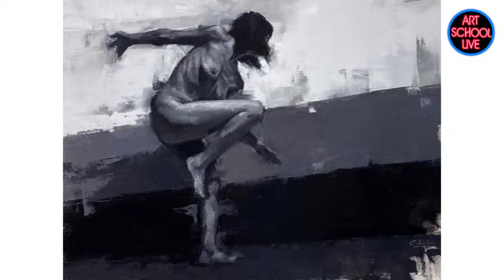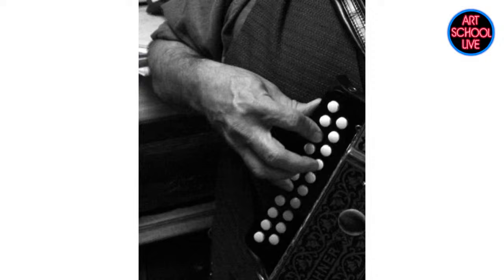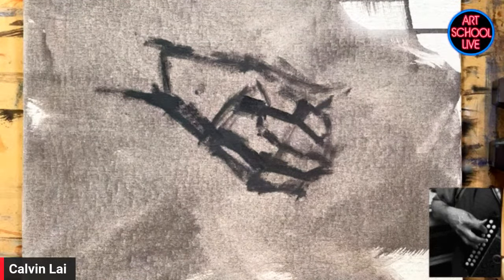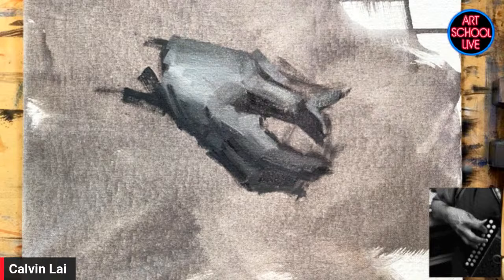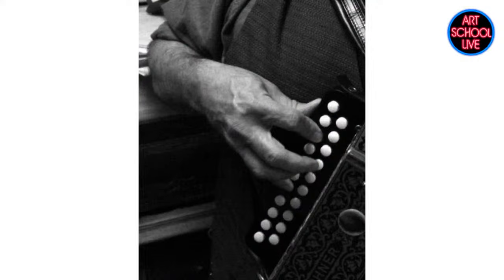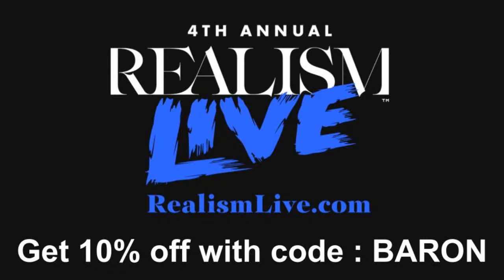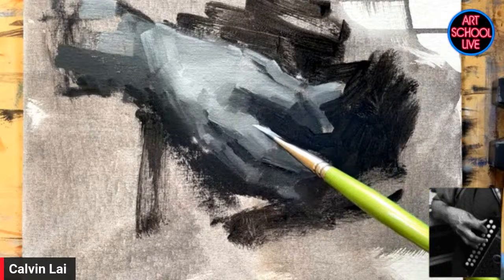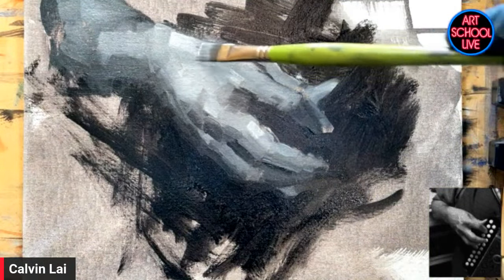Getting a Handle on Hands with Calvin Lai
Join Guest Host Cindy Baron on Art School Live as she gives you free art instruction in oil painting with artist Calvin Lai.